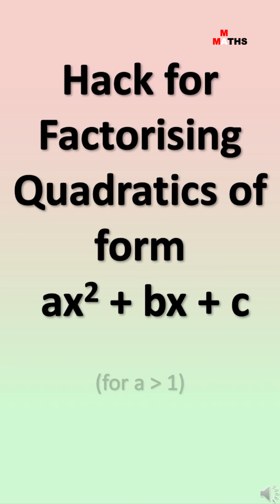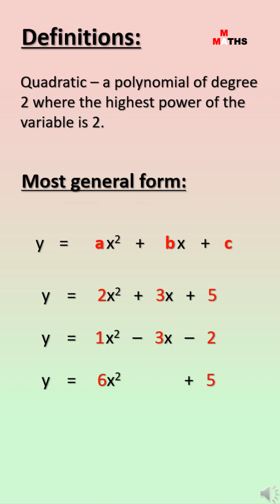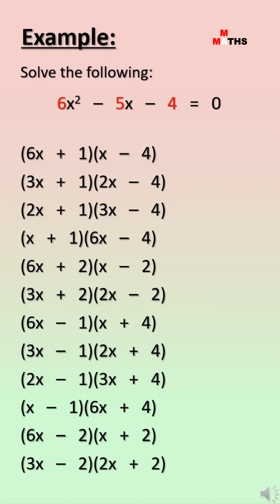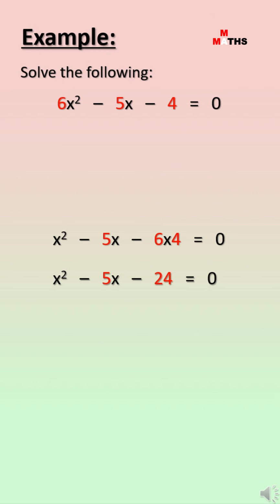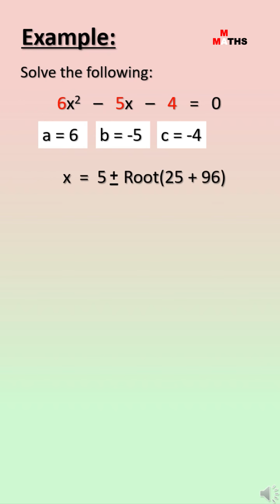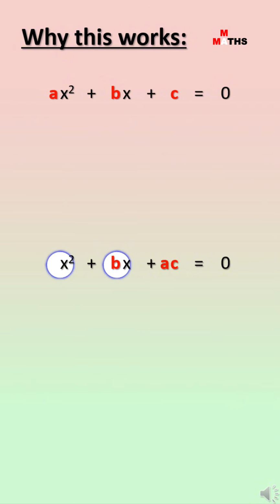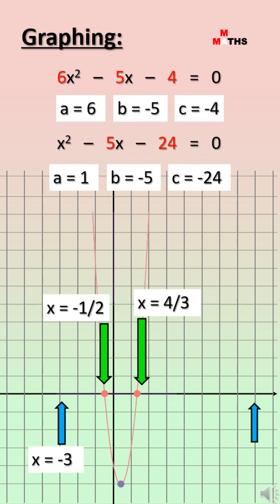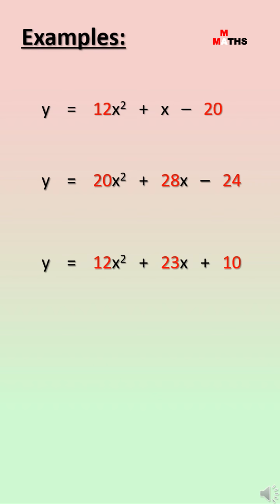Engineering Hack for factorising Quadratics of most general form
This video is instructional on factorising Quadratics with leading coefficients greater than 1.
Quadratics have form: "ax^2 + bx + c" where 'a', 'b', 'c' are generally elements of the natural numbers (or counting numbers).
Factorisation can be done by inspection in cases where 'a' and 'c' have few factors or are prime:

E.g. 5x^2 - 34x - 7

Because 5 has {1, 5} as factors, and 7 has {1, 7}, there are only a few possibilities:
i    (5x + 1)(x - 7) or
ii   (5x + 7)(x - 1) or
iii  (5x - 1)(x + 7) or
iv  (5x - 7)(x + 1)

All options give '5x^2' as the first term, and all options give '-7' as the constant but only (i) gives the middle term of '-34x'.
Although this was fairly simple to do by inspection, when we have values for 'a' and 'c' that have multiple factors, the number of possibilities become far greater, so we will demonstrate the algorithm with the following example:

E.g. Find the factorisation of 12x^2 - x - 20
Step 1/
Find the factors of 'a' x 'c' and choose the pair that adds to give the value of the coefficient of 'b'.

a x c = 12 times -20 = -240
Factors of -240 are:

Step 2/
Rewrite the quadratic using the factor pair that adds to give the value and sign of 'b':

In this case 'b' = -1 so we want a factor pair multiplying to 240 that adds to -1:
15 times -16 = 240 and 15 + -16 = -1
So our quadratic becomes:
12x^2 -16x + 15x - 20

Step 3/
Factorise the first pair and then the second pair:
12x^2 -16x + 15x - 20 becomes:
4x(3x - 4) + 5(3x - 4)
Factorising again gives:

Done.

This hack makes it far quicker by doing the following:
ax^2 + bx + c becomes:
x^2 + bx + ac
We can factor this without worrying about the 'a' coefficient of the x^2 term.
The final step is to divide the roots of this equations by the original leading coefficient - 'a'.